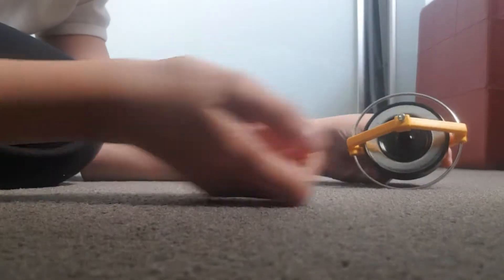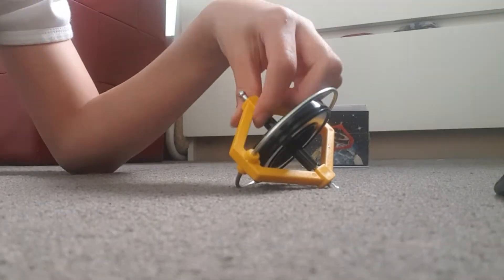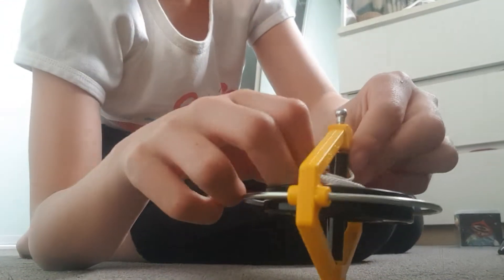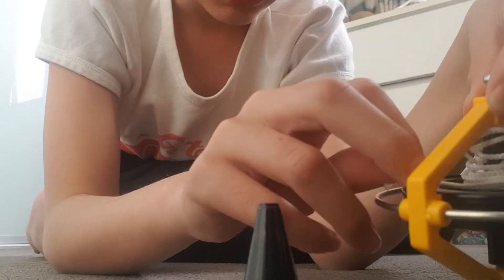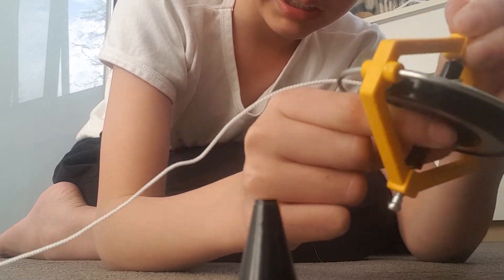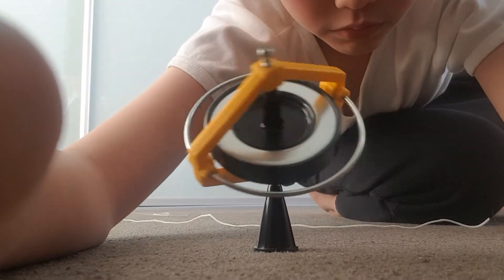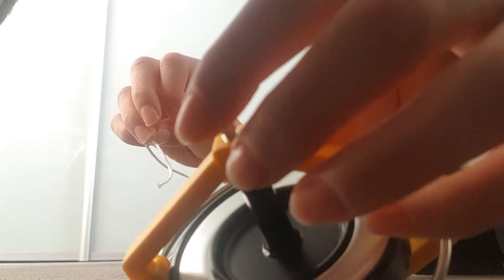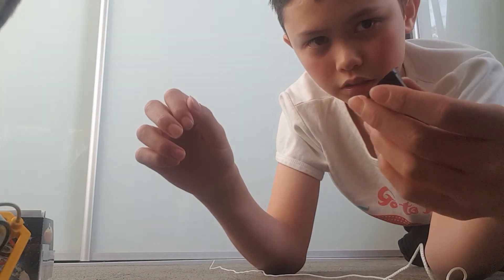my review on the Space Wonder Gyroscope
THIS IS *NOT* AN AD, I HAVE NOT RECIEVED PAYMENT OR CONTROL IN ANY WAY

im reviewing the space wonder gyroscope, lets see if its good